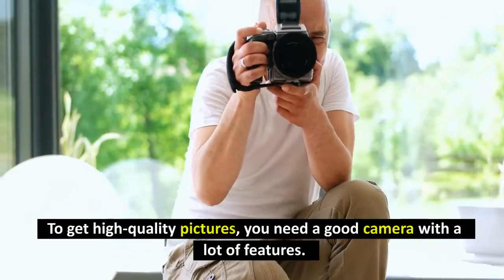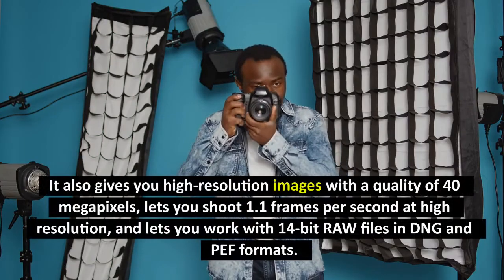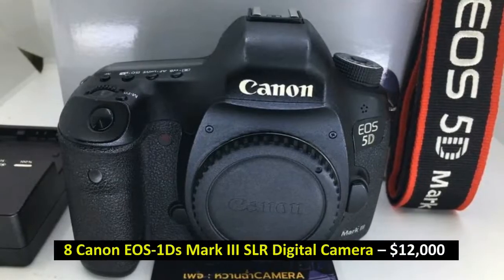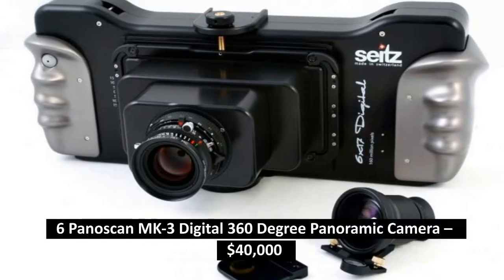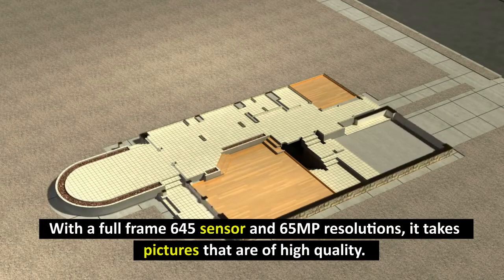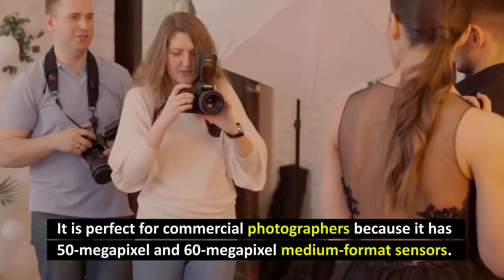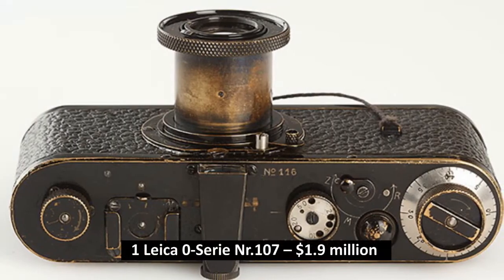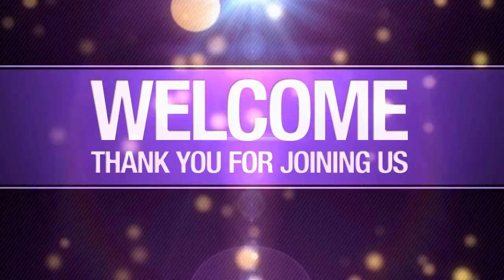TOP 10 MOST EXPENSIVE CAMERAS IN THE WORLD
In this video we will discuss about top 10 most expensive camera in the world.
In the photography world there are lots of camera manufacturers who make best camera for us like Fujifilm, Canon. Nikon, Sony, Leica, Hasselblad, Pentax and many more such like this.

But in this video we will discuss about some of the best and expensive camera which are more costliest than any other cameras, so watch till end.